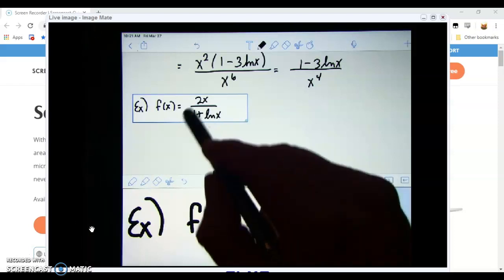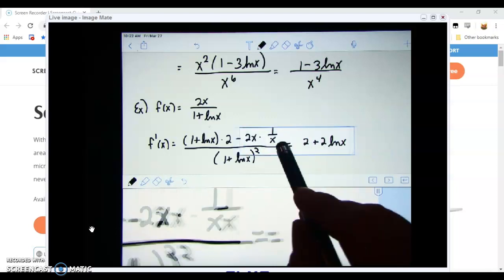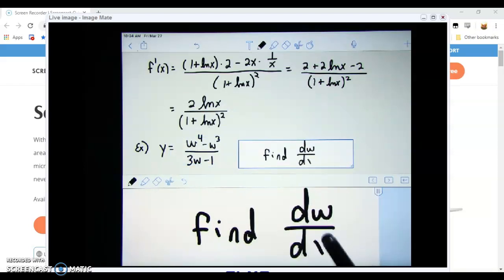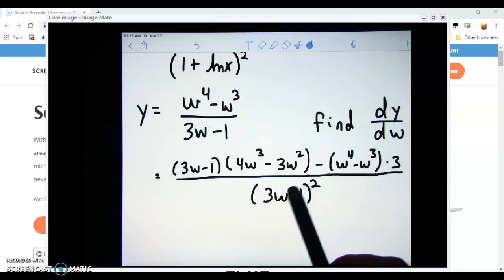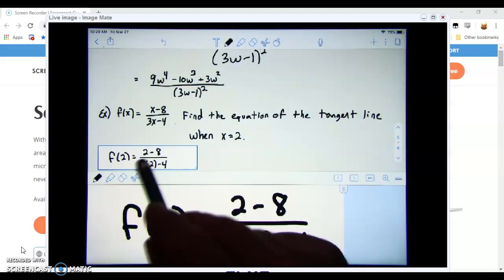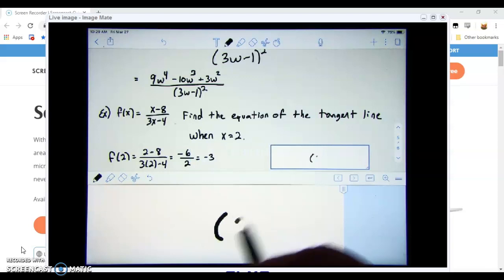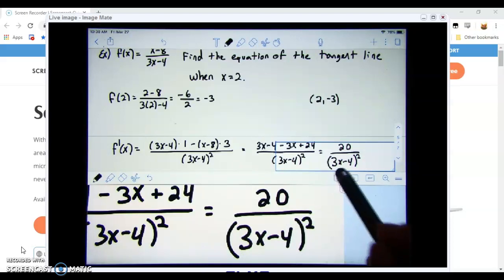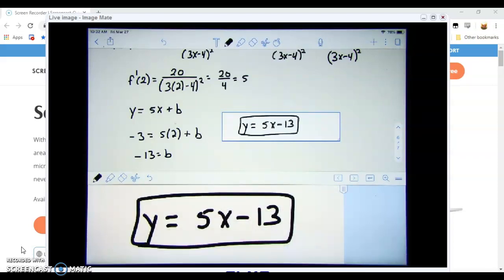Math 200 3/27 video 1